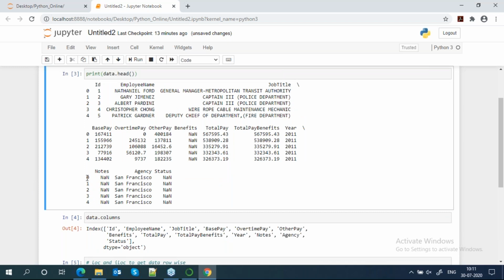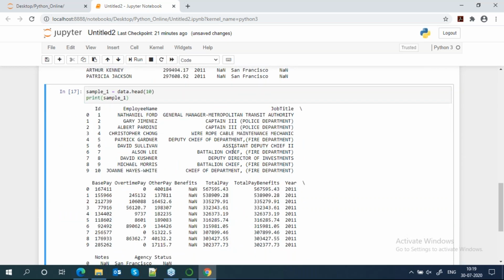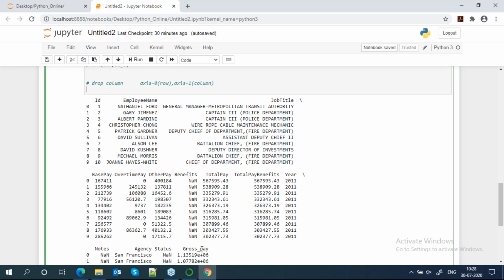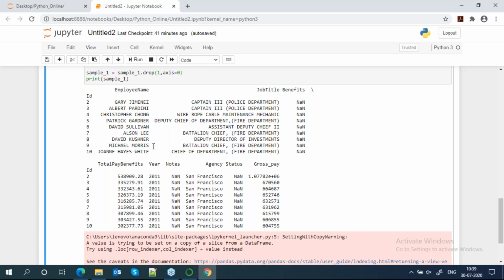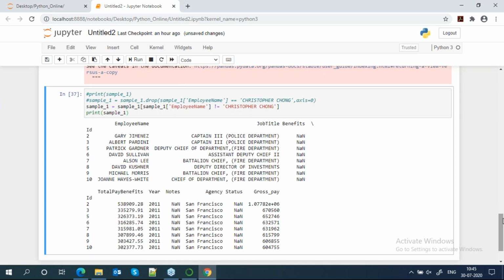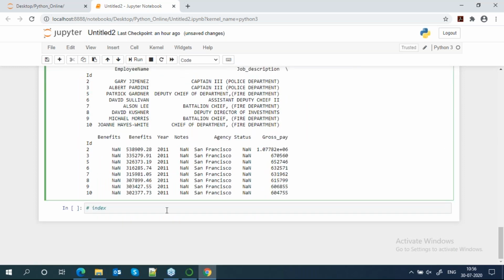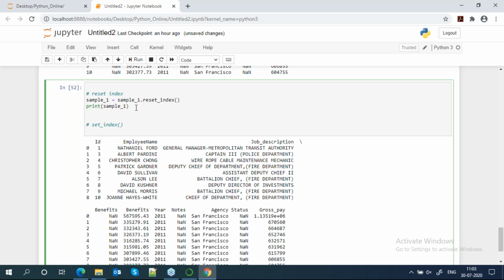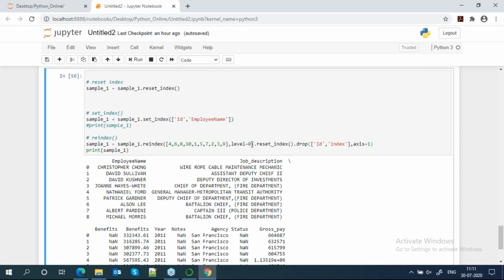Python Online Session@Prwatech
Weekdays 9:30 am IST. Day 11. jul